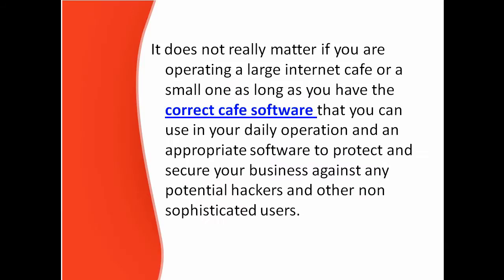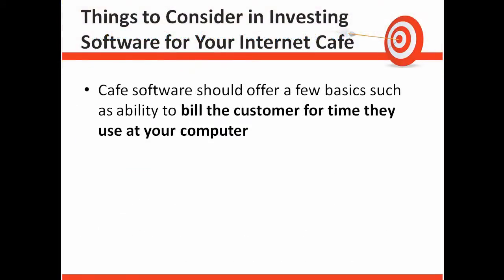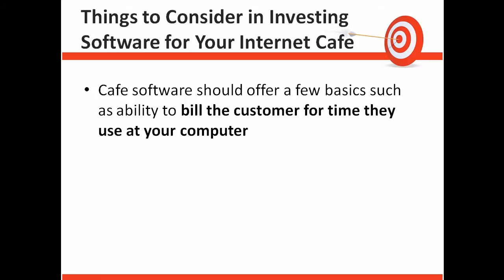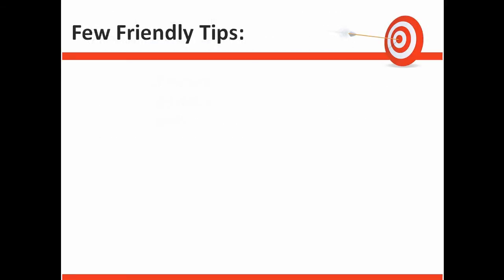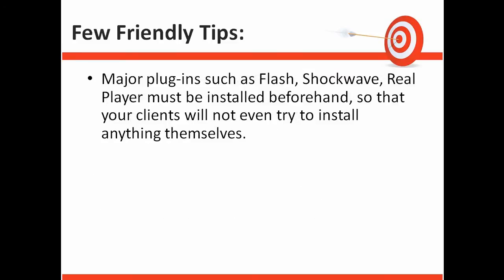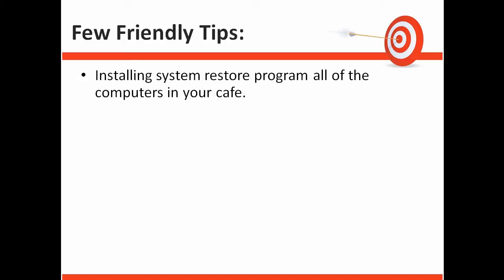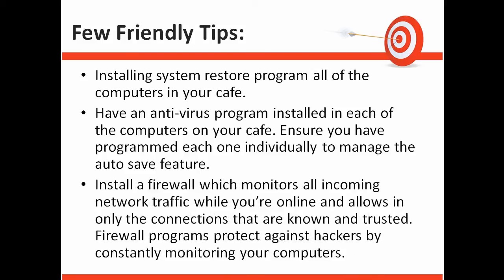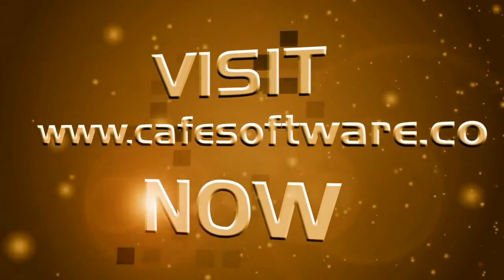Cafe Software - 7 Tips for Running Successful Internet Cafe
Internet Cafe is a good business. I provide you with tips on using cafe software for running and managing your internet cafe and a lot of advice on making the best with free tools available